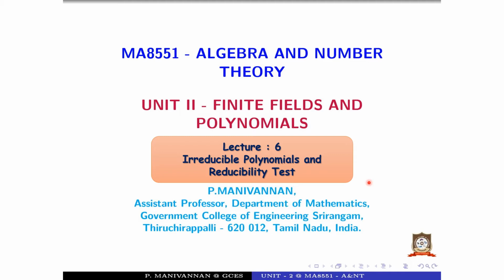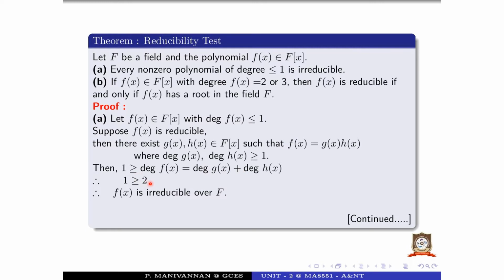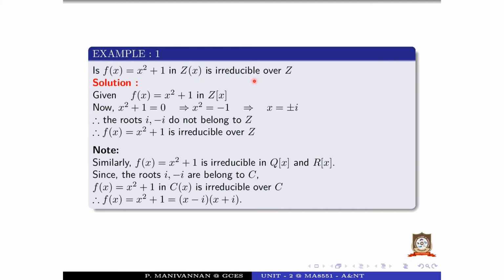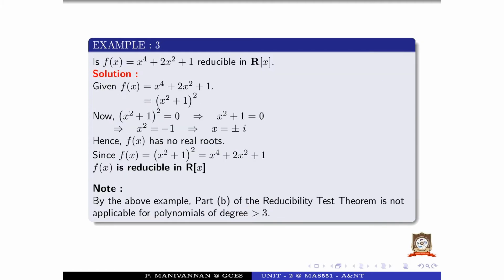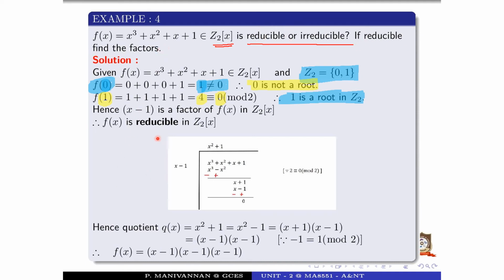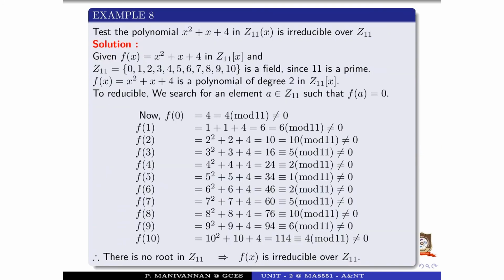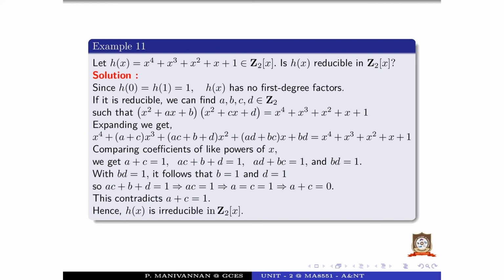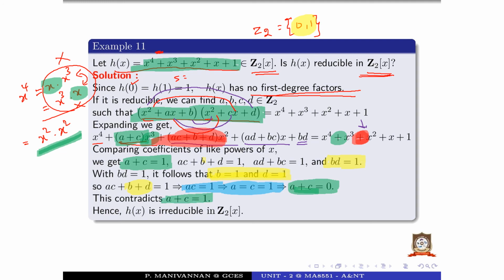MA8551-ANT # Unit-2 # Lecture - 6 # Irreducible Polynomials and Reducibility Test